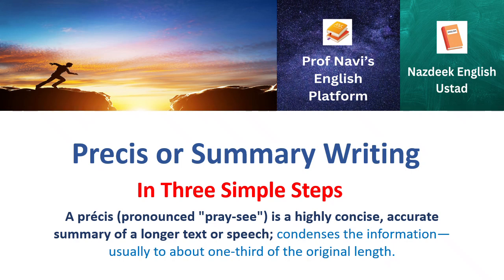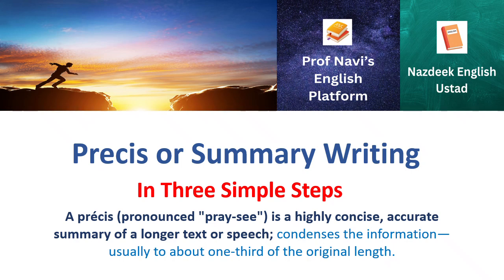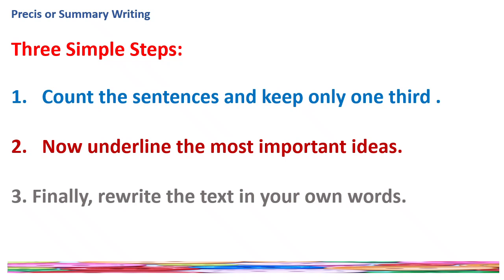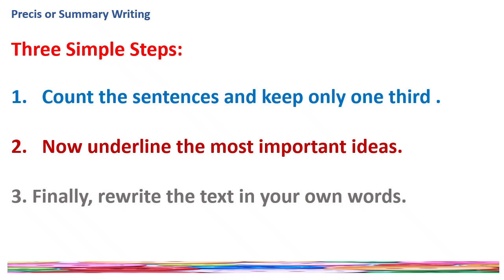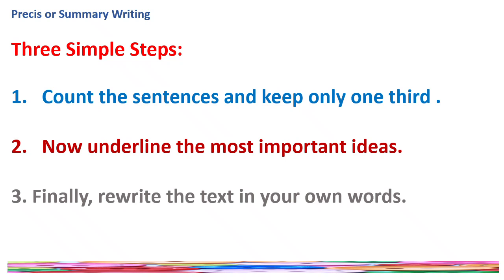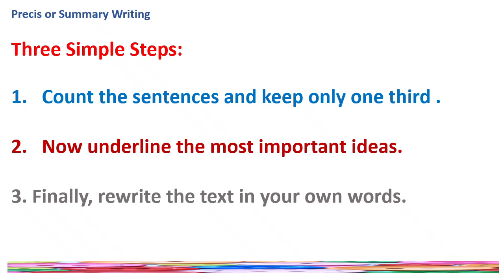Precis or Summary Writing in Three Simple Steps. English Explanation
"If you want to learn English in a simple but interesting way, this channel is for you."